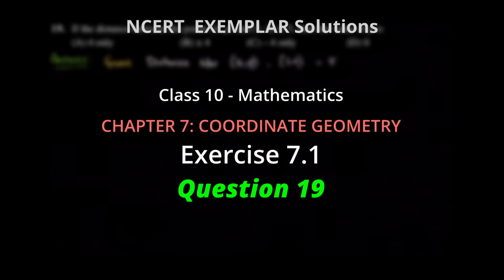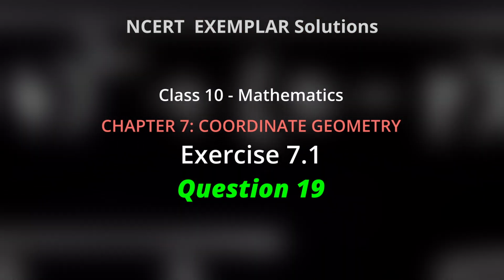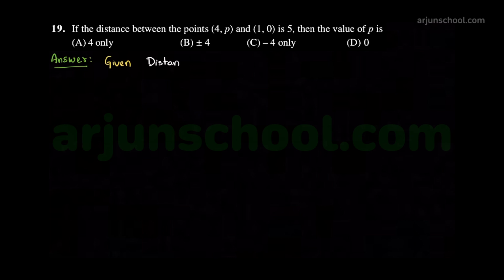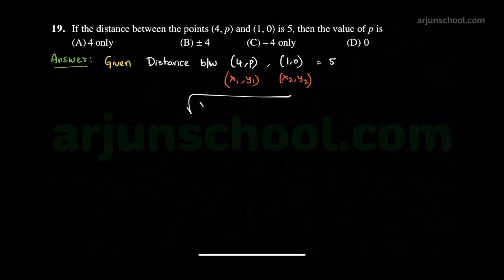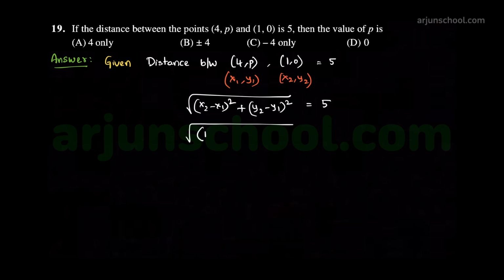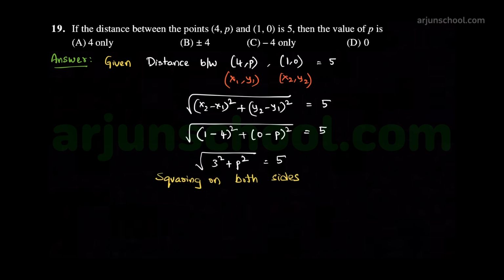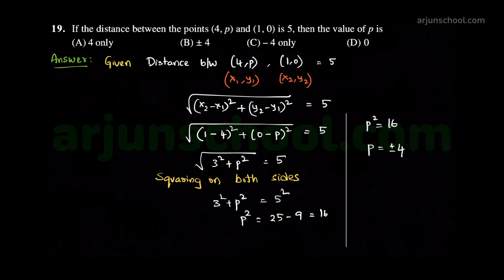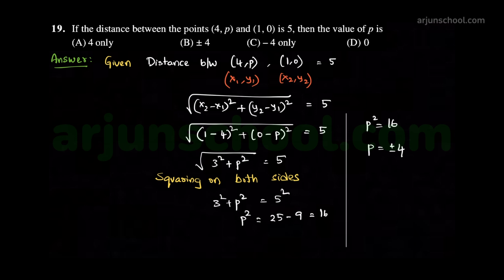Class 10 Maths Ex 7.1 Q19 (Coordinate Geometry) NCERT Exemplar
Question 19:
If the distance between the points (4, p) and (1, 0) is 5, then the value of p is
(B) ±4
(D) 0

REFERENCE
Question 19 – Step by Step Solution